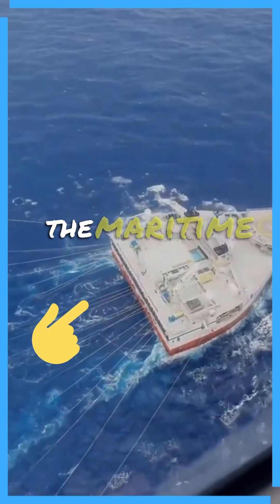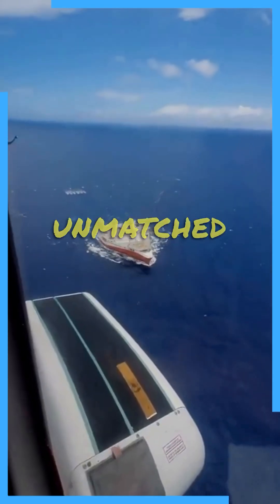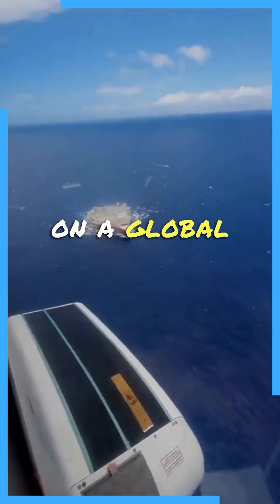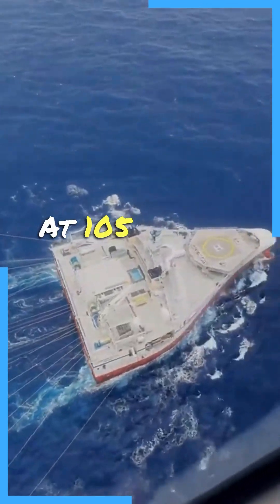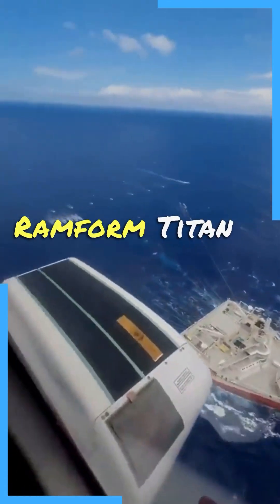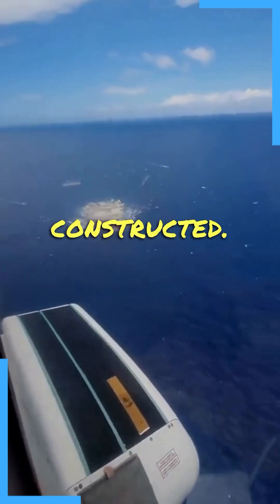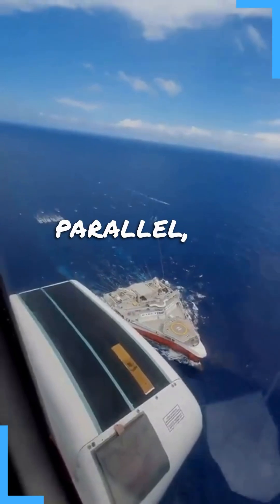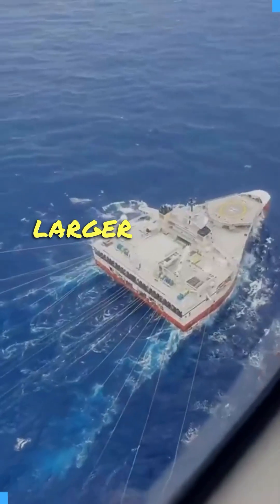The Ramform Titan Ship | The Half Seismic Ship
Join us on an exciting voyage as we delve into the fascinating world of the Ramform Titan, one of the most extraordinary vessels sailing the seas today. Known for its unparalleled design and capabilities, this seismic survey ship is a true marvel of modern maritime engineering. The video provides an introduction to the Ramform Titan, detailing its unique design and purpose. We explore its impressive dimensions, including its length of 105 meters and a striking width of 70 meters, and discuss the reasons behind its unusual width and its impact on seismic surveying efficiency. The video also delves deep into the advanced technological systems used for seabed exploration and data processing. Viewers get a glimpse of a day in the life onboard the ship through the eyes of the crew, understanding how they manage complex operations and navigate challenging ocean environments. We analyze the Ramform Titan's contributions to seabed mapping, resource identification, and the future of offshore exploration. The video concludes with insights into future developments and potential advancements in seismic survey ships. Don't forget to like, share, and subscribe for more fascinating explorations into the world of maritime wonders, and drop a comment to let us know what you think or which maritime marvel you'd like us to explore next. Embark on this enthralling journey with us and unravel the secrets of the Ramform Titan – a ship that redefines the boundaries of naval architecture and oceanic exploration.